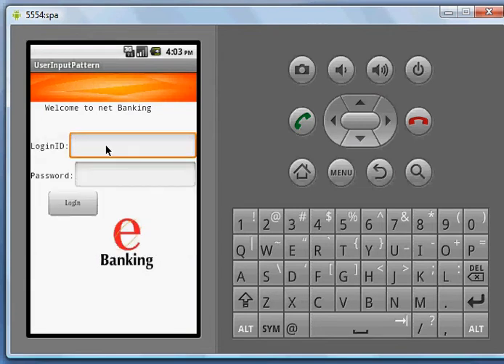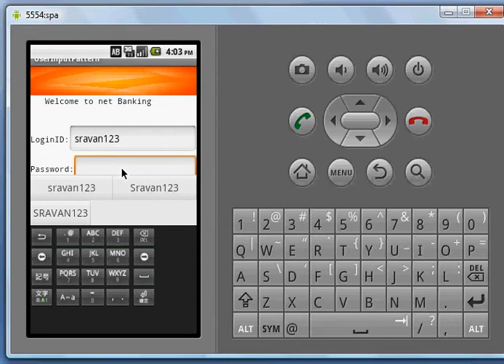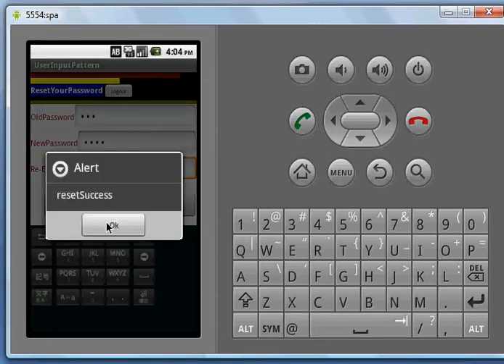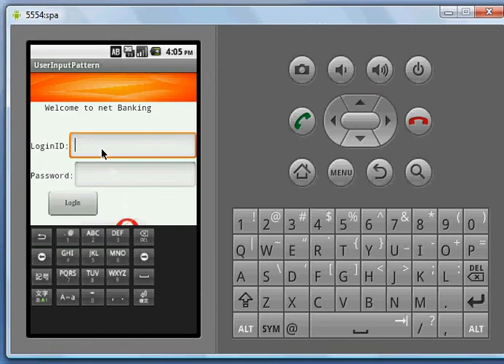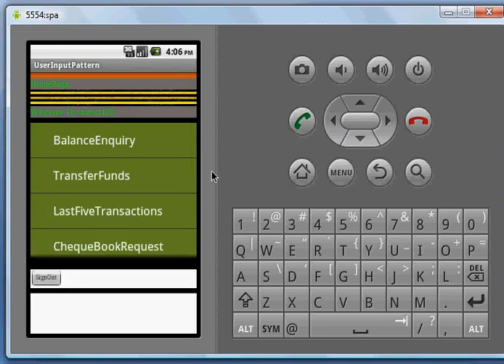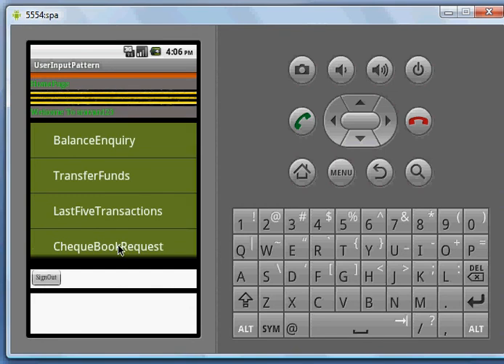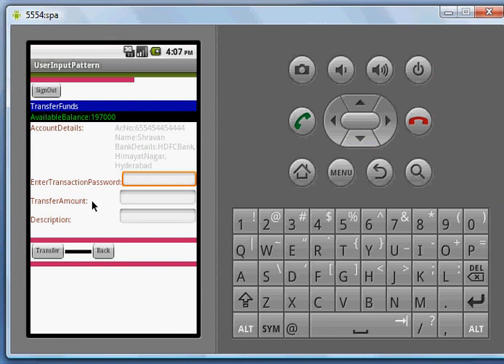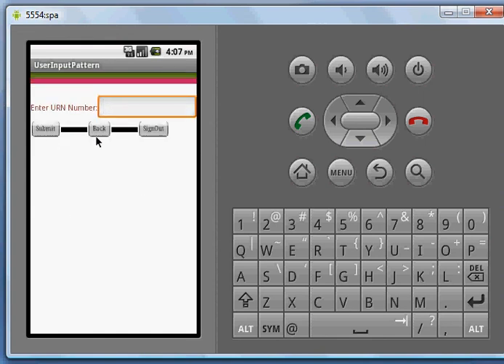USER INPUT PATTERN BASED AUTHENTICATION METHOD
With the help of this application we proposed a novel approach to prevent e-financial incidents by analyzing the input patterns of mobile banking users such as how long it takes a user to input data into a mobile device, and the normal finger pressure levels when using a touch screen and distinguish the differences between an original user's usage pattern and an attacker's usage pattern.